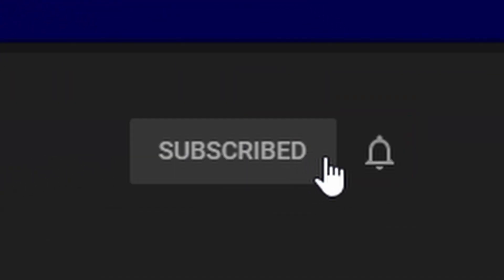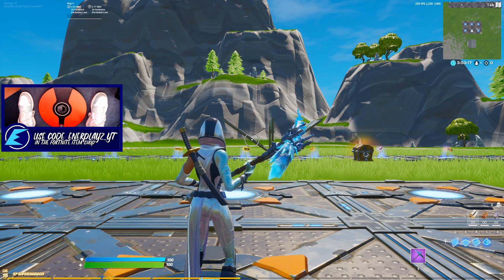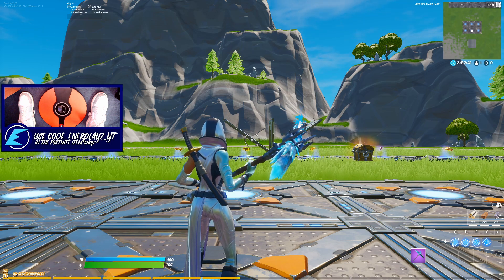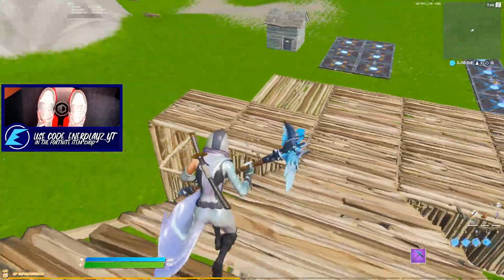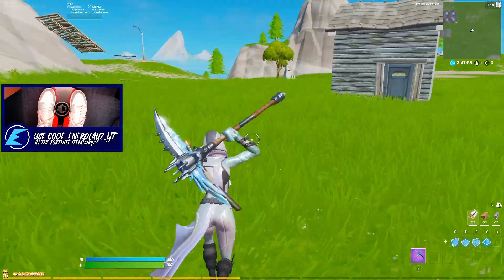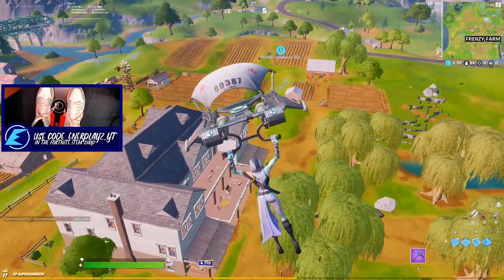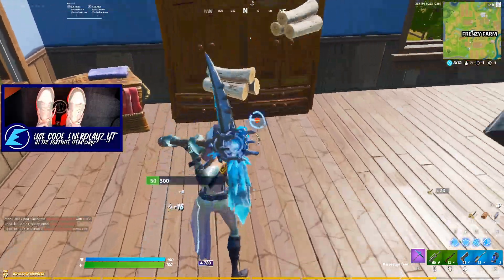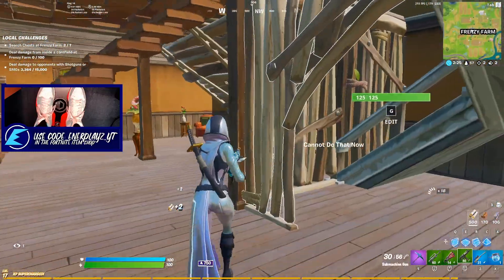CONTROLLING FORTNITE WITH MY FEET w/ the 3dRudder Foot Controller (*WIN*)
Use Support a Creator code 'ENERPLAYZ_YT' at the bottom right corner of the item shop in Fortnite! All uses of the code are greatly appreciated!

My PC Specifcations:

CPU - Intel Core i9-9900K 3.6GHz (16 Cores)
GPU - Gigabyte GeForce RTX 2080 SUPER GAMING 8GB
MOBO - ASUS ROG Maximus XI Hero
RAM - Corsair Vengeance RGB PRO 32 GB DDR4 3200 MHz

My 240Hz Monitor

My microphone: Blue Snowball Omnidirectional/Cardioid USB Microphone - White
My mic stand: Neewer® Microphone Suspension Boom Scissor Arm Stand
My pop filter: Neewer NW(B-3) 6 inch Studio Microphone Mic Round Shape Wind Pop Filter Mask Shield with Stand Clip (Black Filter)

My mouse: Razer Mamba Elite
My mousemat: Razer Goliathus Extended Chroma

My headsets/phones:
Xbox One: Turtle Beach Recon 50X
Xbox 360: Turtle Beach X12
PC: Beyerdynamic DT990 PRO Headphones - 250 OHM

Xbox One Elite Wireless Controller

My webcam: Logitech C920 HD Pro USB 1080p Webcam